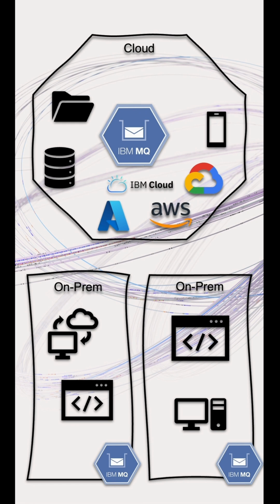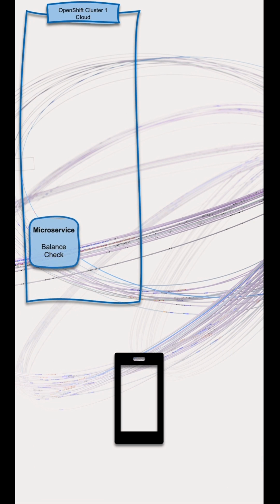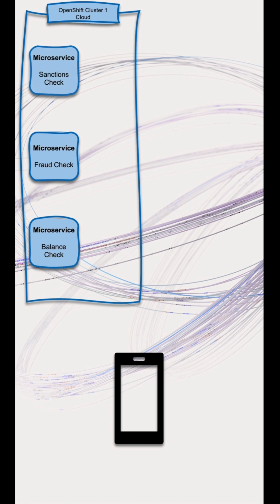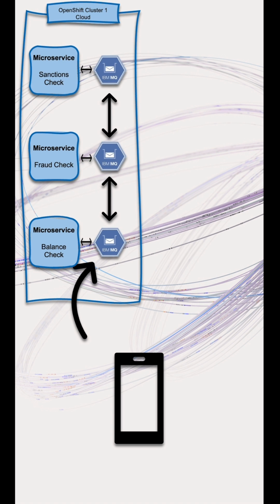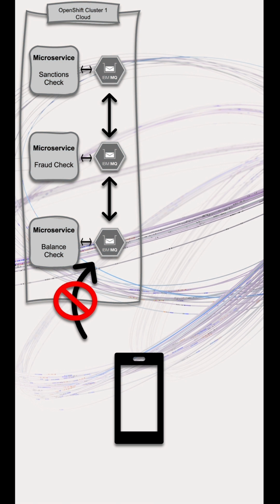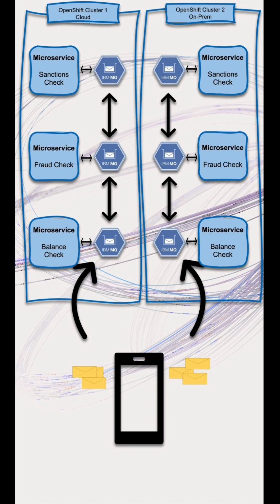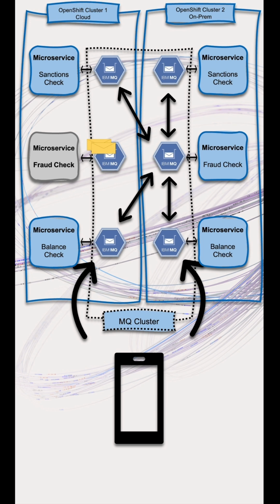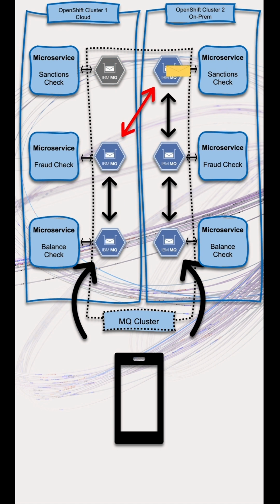IBM MQ Resilience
Surviving a data center outage with NO DATA LOSS when running IBM MQ across two data centers.